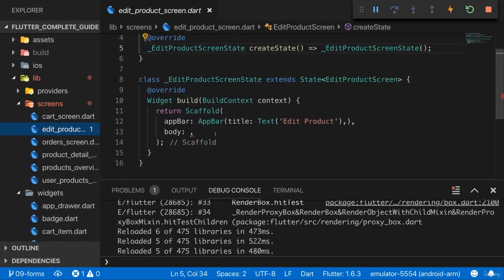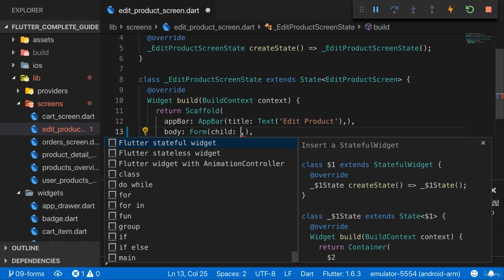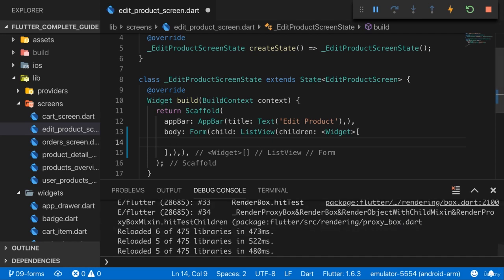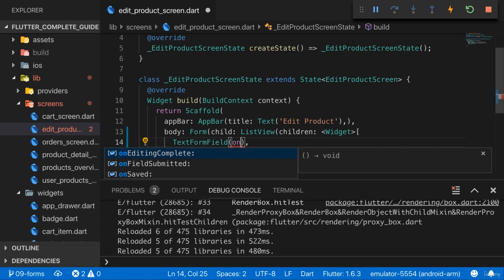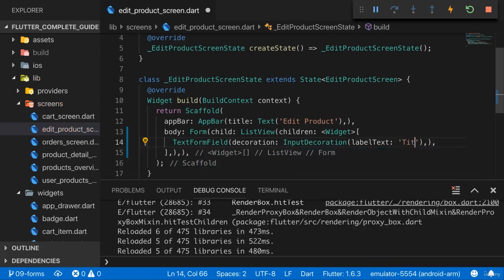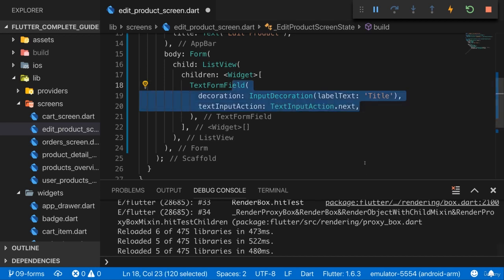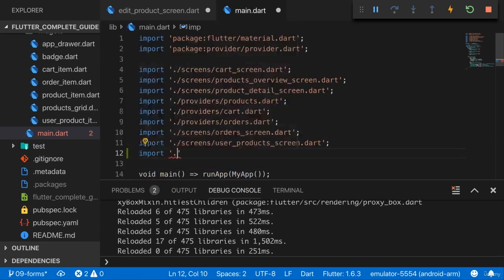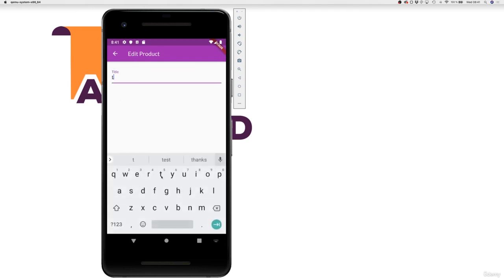007 Using Forms & Working with Form Inputs